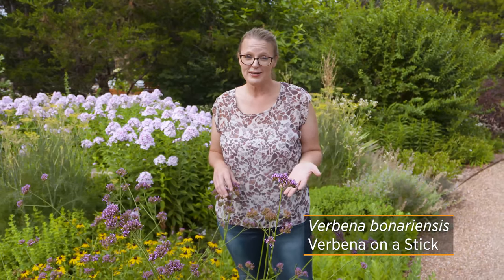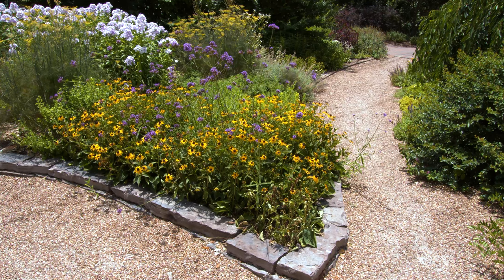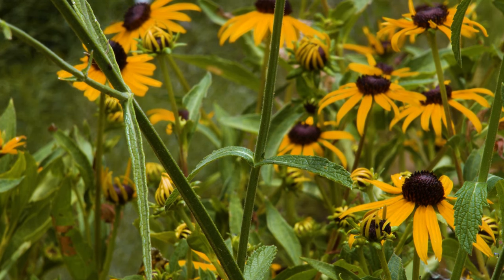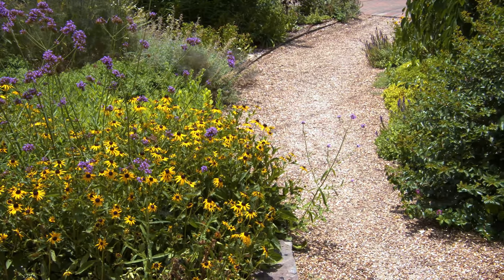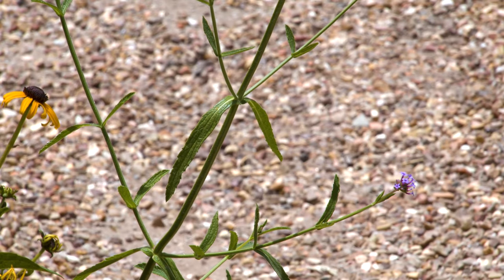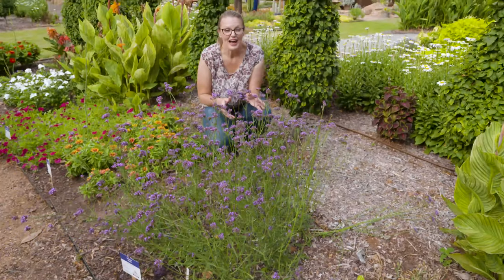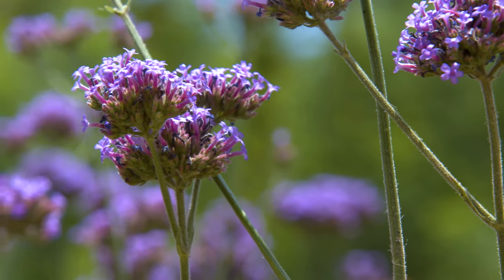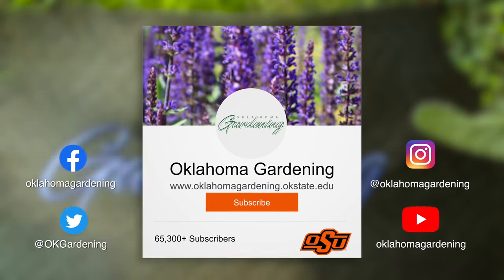All-America Selection: Verbena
Host Casey Hentges shows off two varieties of the verbena plant. These drought tolerant purple flowers will add a sense of height dimension to the garden, and the All-America Selection winner, Vanity, is great for small pots.

Questions?